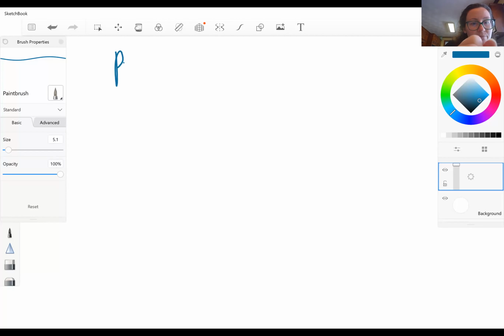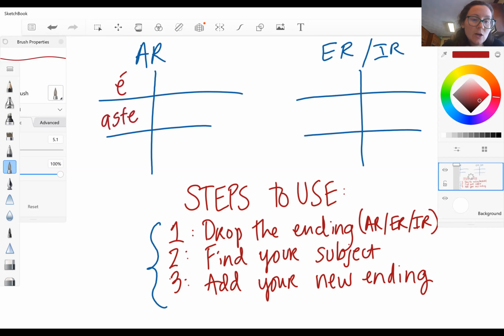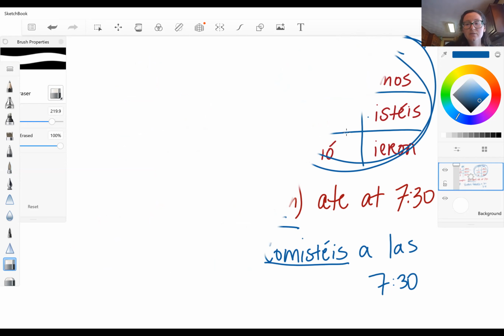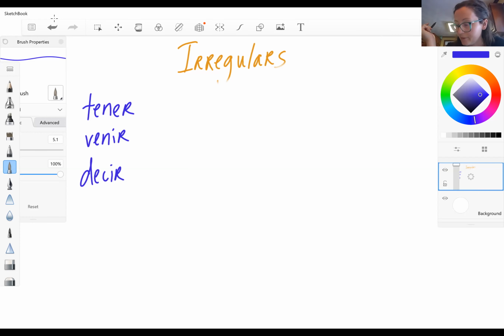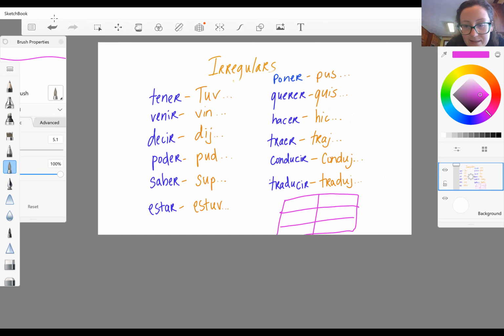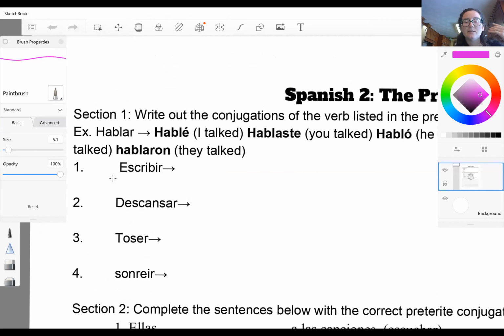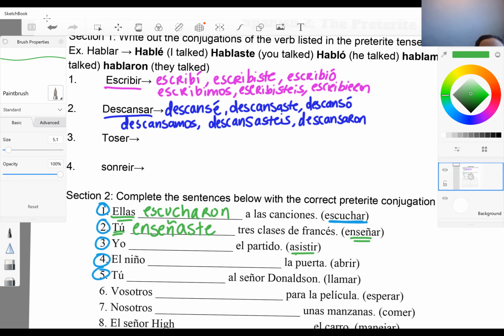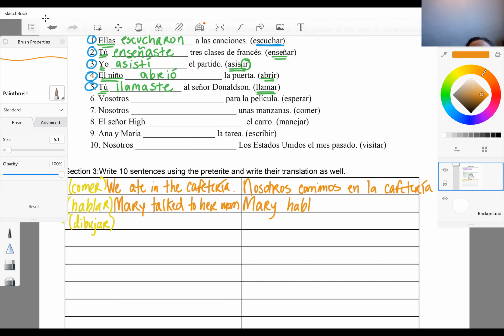Preterite Notes Spanish 2